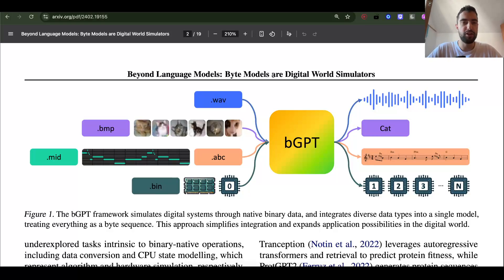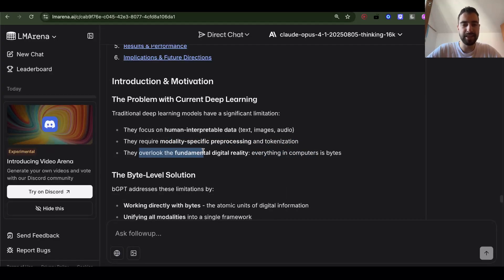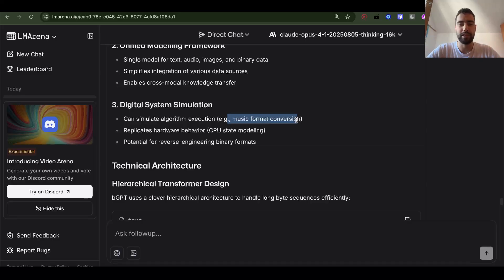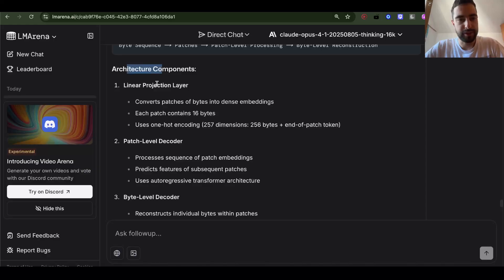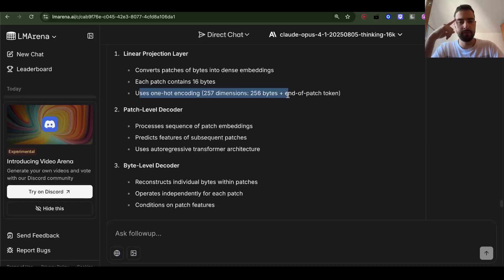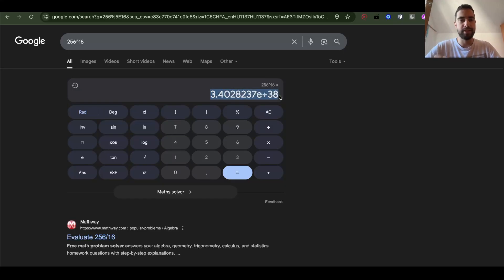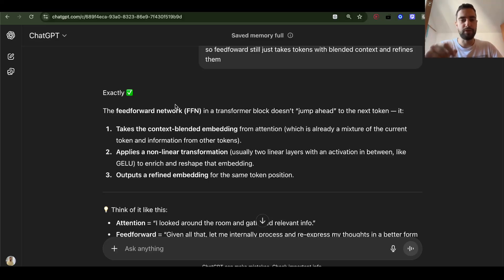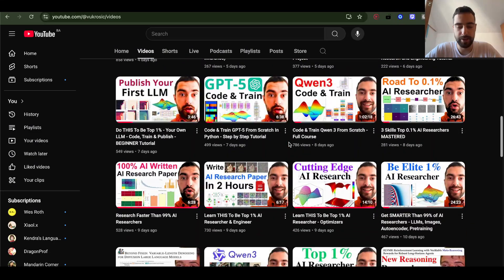BYTE Models Will Replace TRANSFORMERS - Top 0.1% AI Researchers & Labs Do THIS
Byte Models are quietly replacing Transformers—and the top 0.1% AI labs know it. They’re ditching tokens for raw bytes, unlocking insane efficiency and speed. This is the silent revolution reshaping AI’s future.

I don't think I will make video on Anthropic's math of transformers as I later saw it's just math from Attention is all you need (at first glance) and I didn't see anything too important (is there?)

0:00 - Closed Labs Research
0:32 - The Future is Bytes
1:22 - The BGPT Paper
2:38 - Key Innovations
4:22 - BGPT Architecture
5:02 - Approximating Attention
6:19 - Architecture Breakdown
7:53 - Patches vs Tokens
10:45 - Attention Paper
11:48 - What is Attention?
13:42 - AI Research Roadmap -